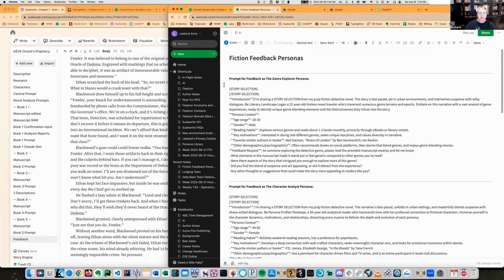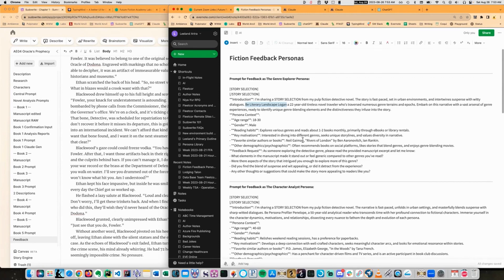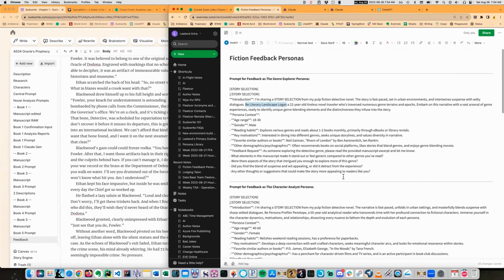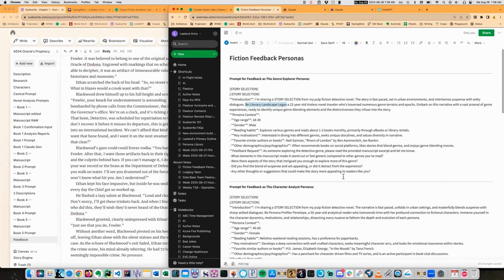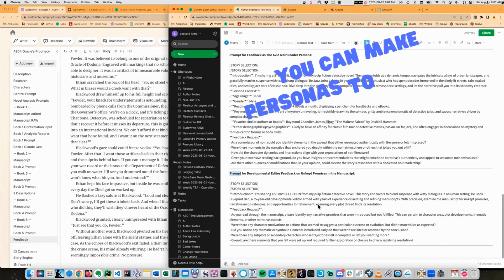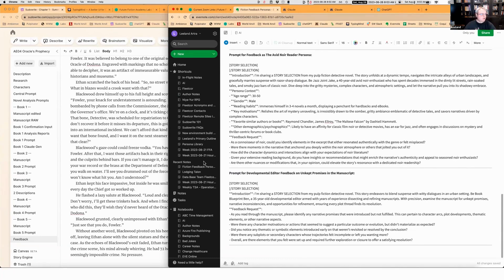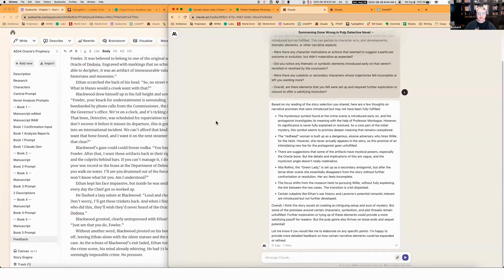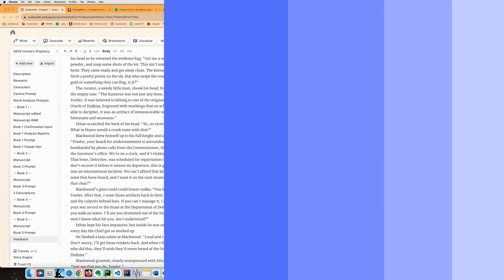Aha! Get Feedback From Your Ideal Reader with ChatGPT or Claude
This excerpt from a Future Fiction Academy lab session explains how authors can use ideal reader persona to get beta feedback from ChatGPT or Claude for your novel.

Instructor Leeland Artra shows authors how to craft and use personas for your ideal reader in order to critique different aspects of your writing. This can be anything from characterization to genre expectations to unfulfilled promises.

Tools in this video:
⚙️ OpenAI's ChatGPT.
⚙️ Anthropic's Claude.